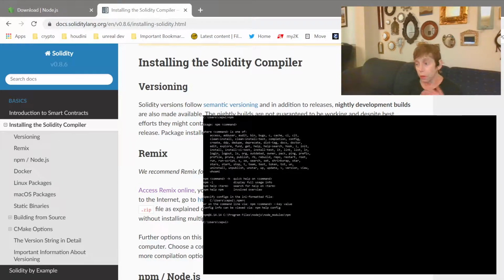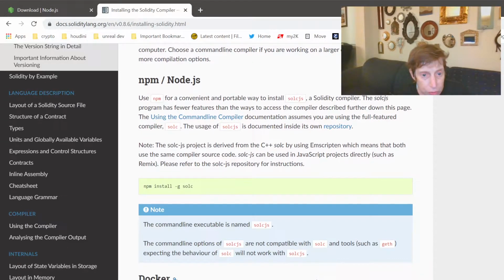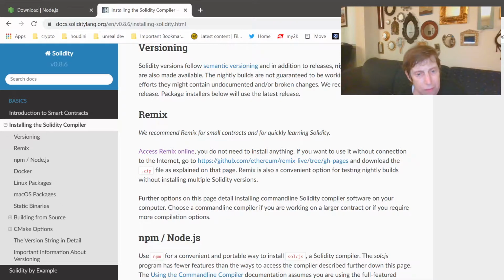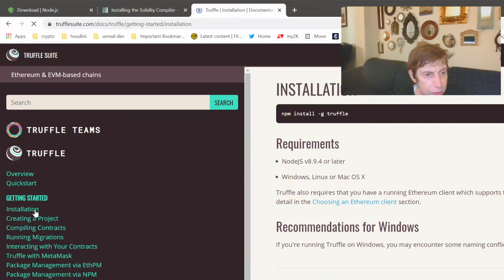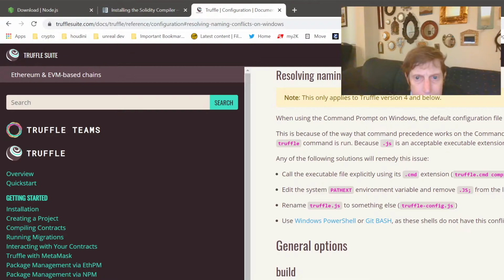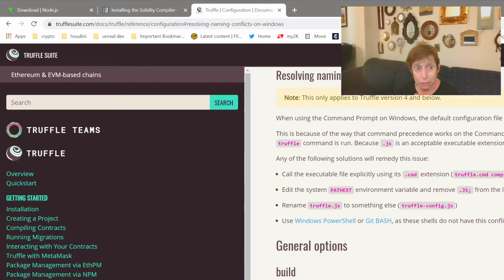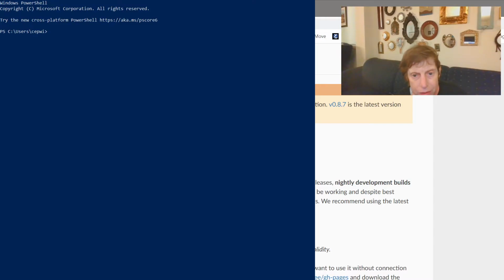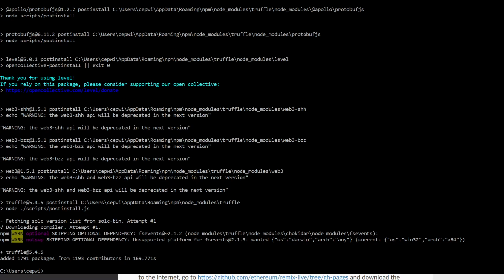Solidity on a Windows Box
As you know if you've been watching the channel we have mostly worked on Linux.   It is time to see what the Windows landscape looks like.  In this video we discuss the options for Windows folks